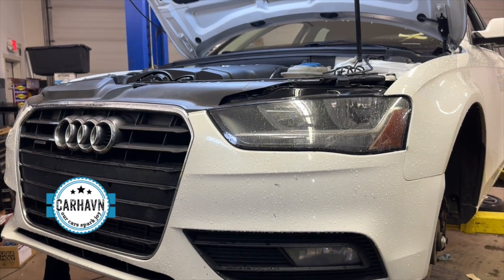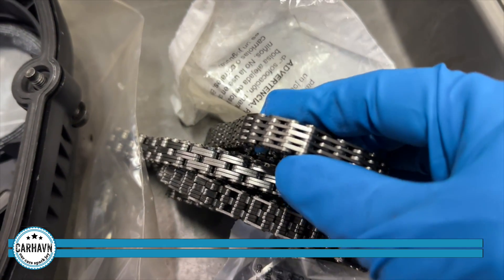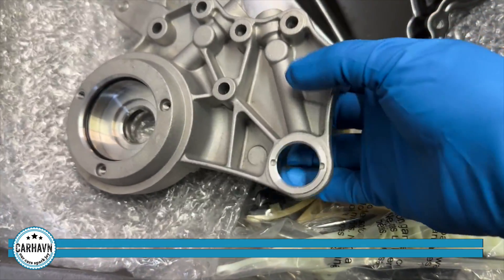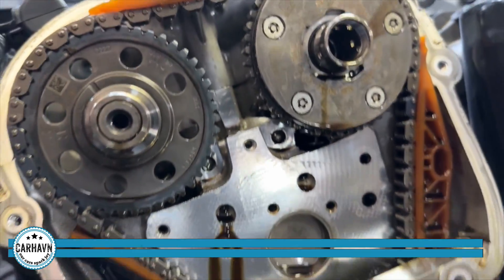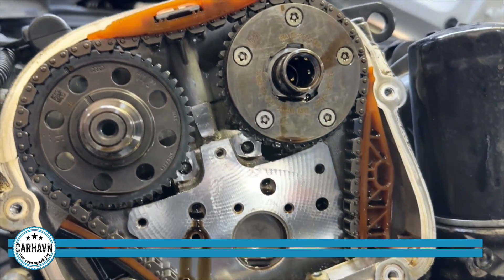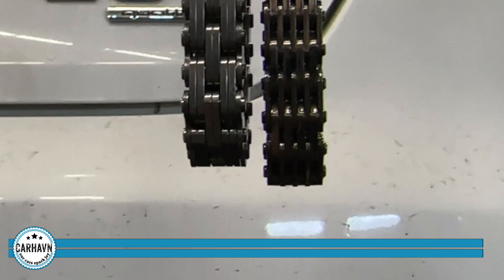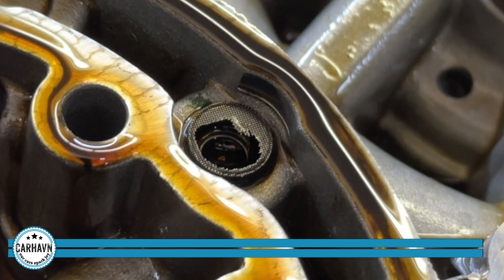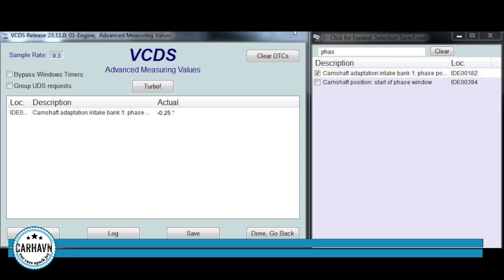Audi Timing Chain: The most important link in your engine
The very popular Audi 4-cylinder TFSI engine code EA888 is an amazing, high-feature, fuel efficient and powerful powerplant. A known issue is the timing chain, which we recommend checking every 50K miles and replacing every 100K miles.

In this video we describe the issues causing the elongation of the chain, and the repair process. The way we do it effectively upgrades the timing system, and addresses also the common camshaft bridge/bracket issue, with the same job.

This engine is used in:
⁃All Audi A3s
⁃All Audi Q3s
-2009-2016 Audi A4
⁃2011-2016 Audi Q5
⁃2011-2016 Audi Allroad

Our goal is to show our capabilities, and educate Euro owners about what a professional shop can do. Please understand we cannot respond to technical questions, as every situation is different. We advise finding a local trusted Euro shop, or call us if you are in the CT area.

This is NOT a DIY video. We cannot be held responsible for any damage you may do trying to replicate what is shown in this video. We are a professional shop, and many of the repairs we show here can only be done by professionals using specialized equipment. Thank you for understanding!

- BMW / MINI
- Audi / VW / Porsche
- Mercedes-Benz

For appointment requests in CT, please call or visit our Please understand that we cannot provide technical advice without an appointment through our Service Center.